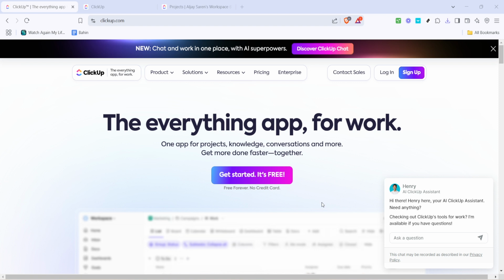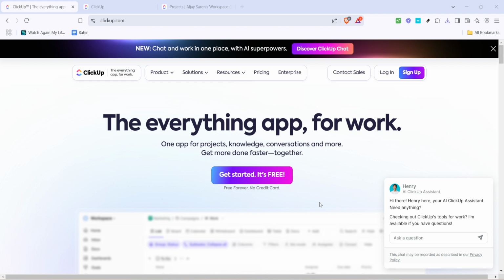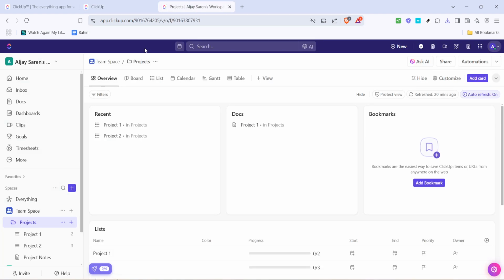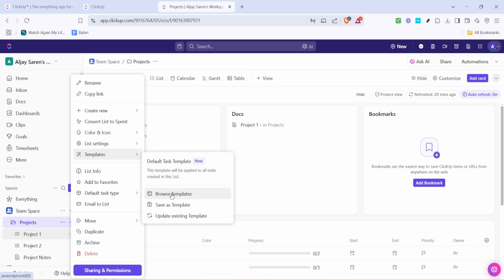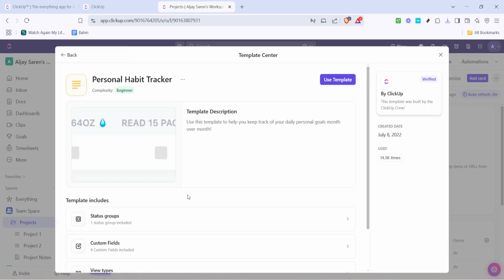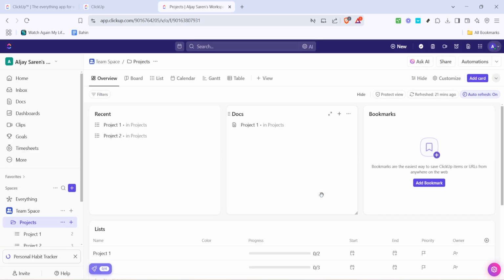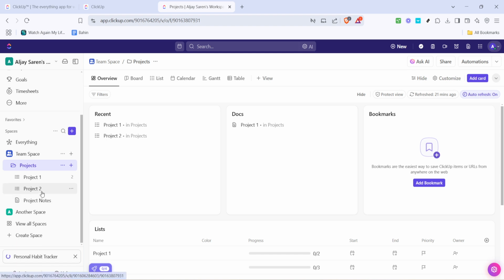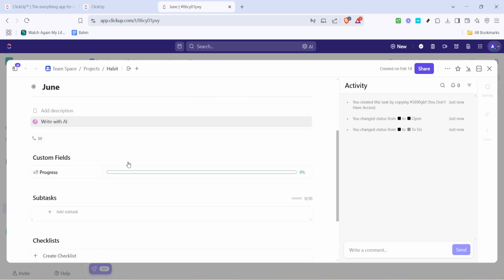How to Create a Habit Tracker with Clickup (Full 2025 Guide)